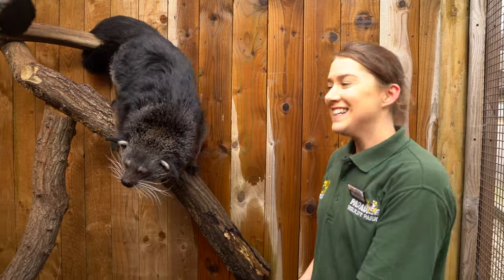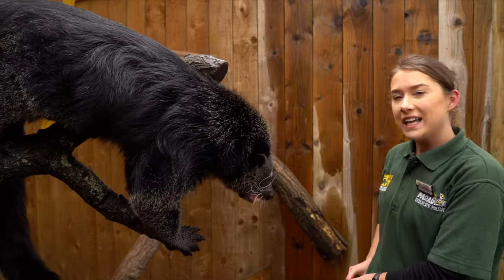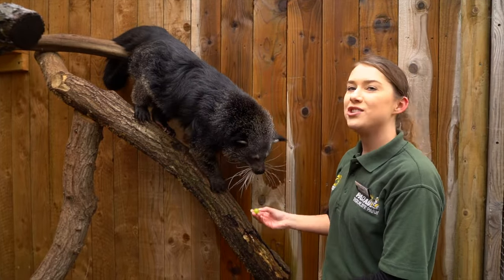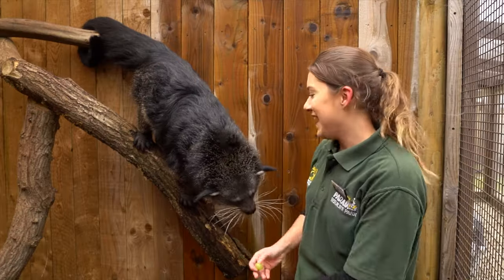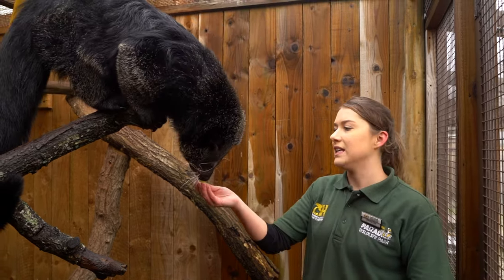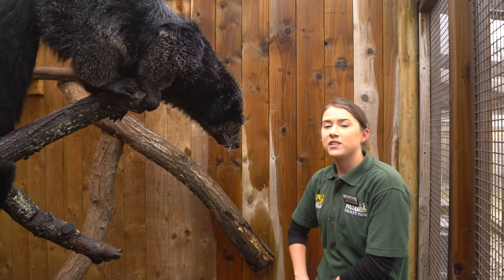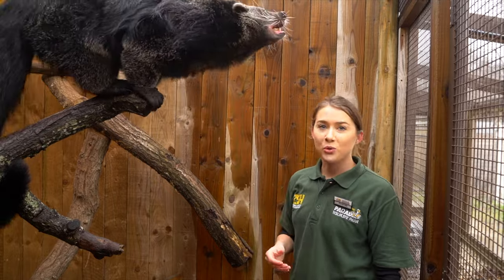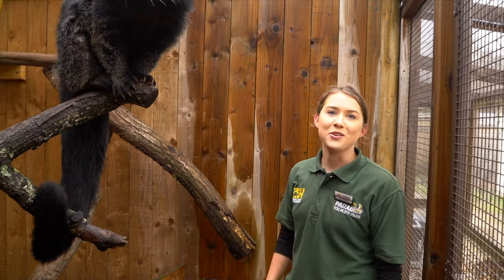Have you ever seen a binturong? | Paradise Wildlife Park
Everyone meet Rambutan, our newest arrival at the zoo! You can visit him at Sun Bear Heights from the 1st of April! 🎉

Stream Series 2 of One Zoo Three on BBC iPlayer here 🎥